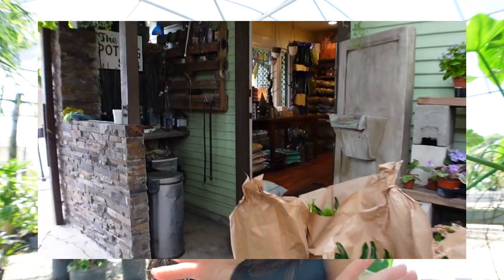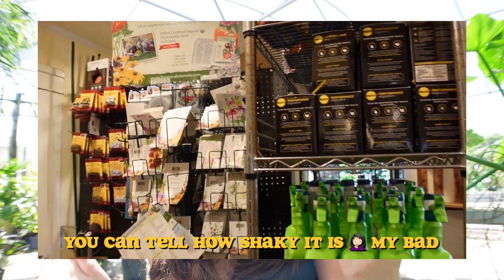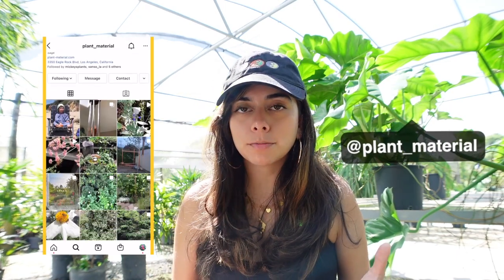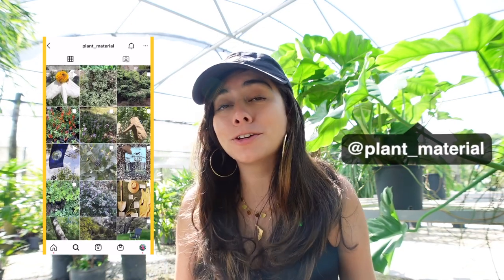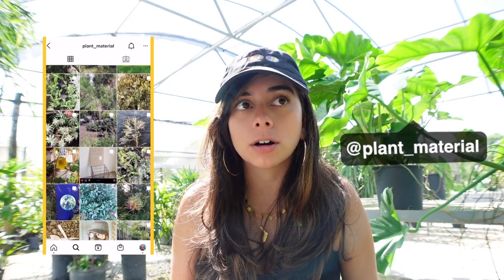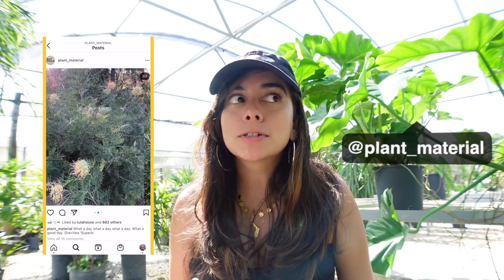Part 2 Los Angeles Plant Shop Tour 2021 | Mickey Hargitay Plants, Plant Material, Tropics Inc, &more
Let's explore 5 plant shops in Southern California!! We visit Mickey Hargitay Plants, Plant Material, The Tropic Inc, The Juicy Leaf, & Potted!

Where we explore Plantiitas & Houseplant Nation!

⏰ Timestamps ⏰
1:00 | Mickey Hargitay Plants
3:52 | Plant Material
5:40 | Last 3 shops
6:32 | The Tropic Inc
8:27 | The Juicy Leaf
8:50 | Potted

⬇️ Plant Shops ⬇️
🪴Mickey Hargitay Plants

addy: 2614 Arthur St. Ste B Los Angeles, California

Hello & welcome back to Perfect Choice Nursery’s YouTube channel!!! We are a family-owned garden center located in South Florida, specializing in Aroids/exotic plants!

Sony ZV 1 camera
Sony ZV 1 tripod

PERFECT CHOICE NURSERY
Hours: Mon-Sat 7:30am - 5pm (Sun 9-4 SEASONALLY check on our insta bio)
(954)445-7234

FAQ!
Where are you located?

Do you ship?
We don’t ship directly from our store.
restock is every Wednesday, Thursday & Friday at noon EST
But we are off season as of June 28th, 2021

Do you ship Internationallyl?
We do NOT ship internationally.